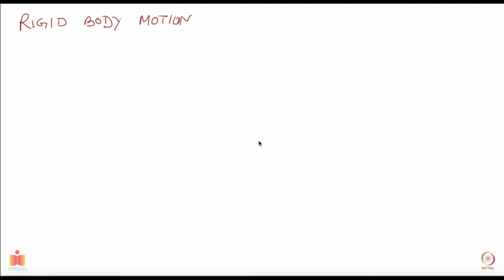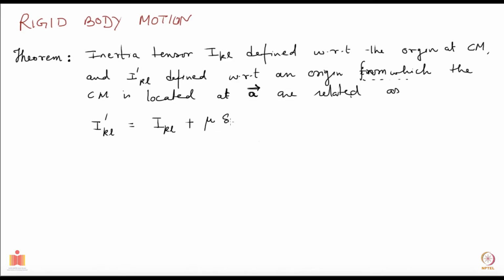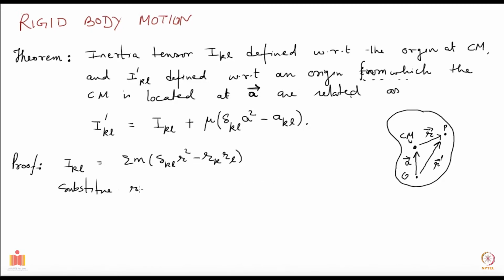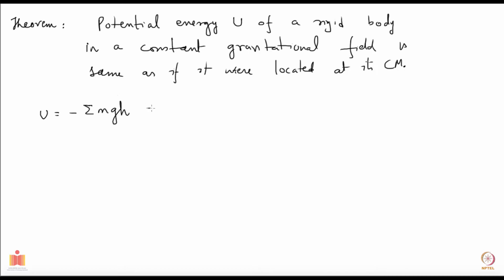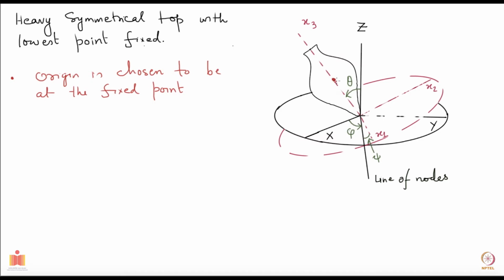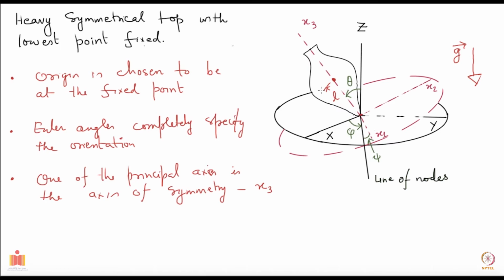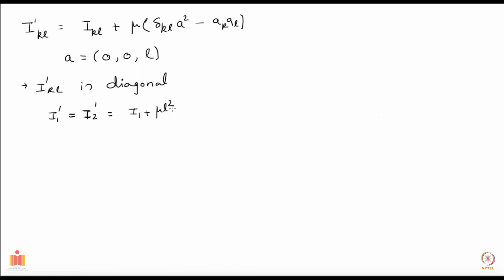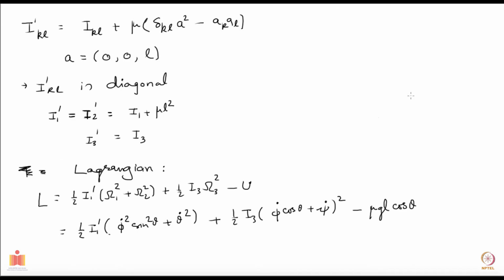Lagrangian of a heavy symmetric top